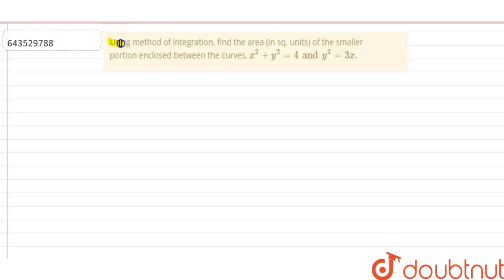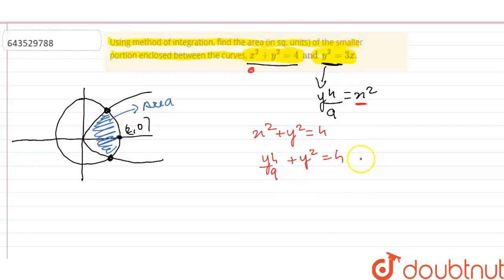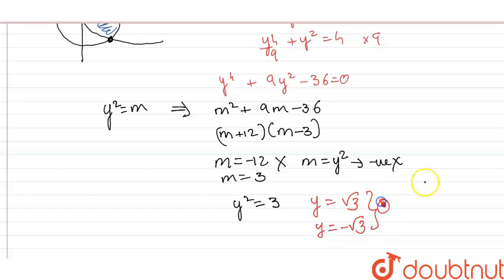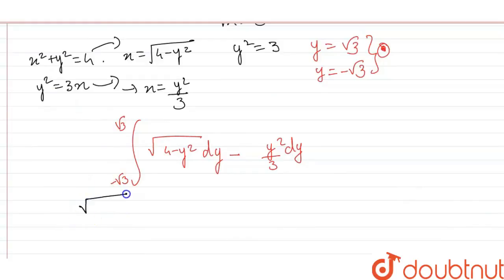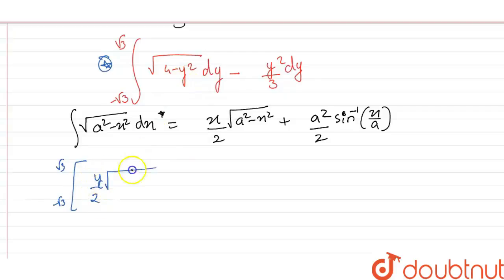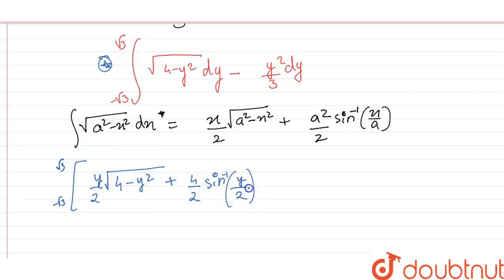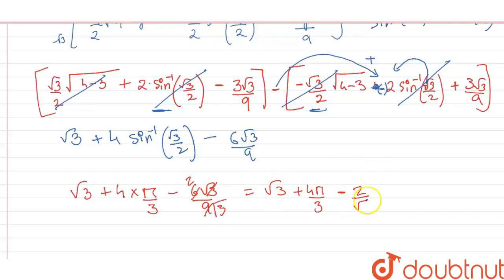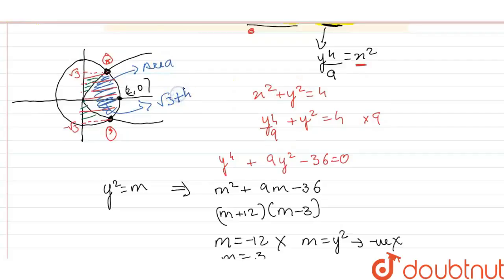Using method of integration, find the area (in sq. units) of the smaller portion enclosed betwee...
Using method of integration, find the area (in sq. units) of the smaller portion enclosed between the curves, x^2 + y^2 = 4 and y^2 = 3x.
Class: 12
Subject: MATHS
Chapter: MODEL TEST PAPER - 4
Board:ICSE

👉 Have Any Query? Ask Us.